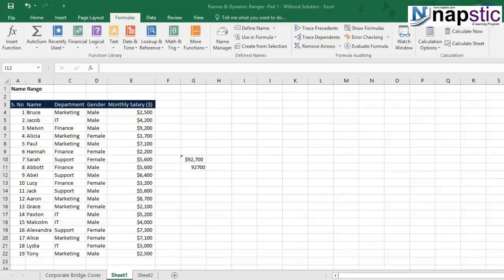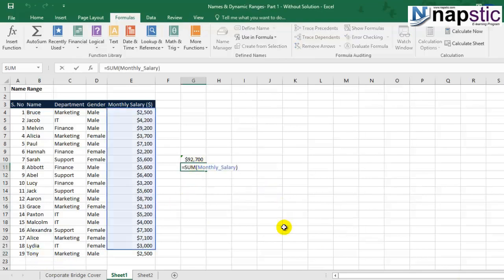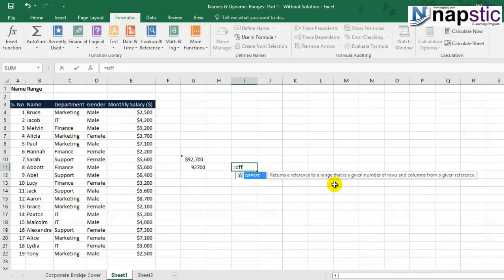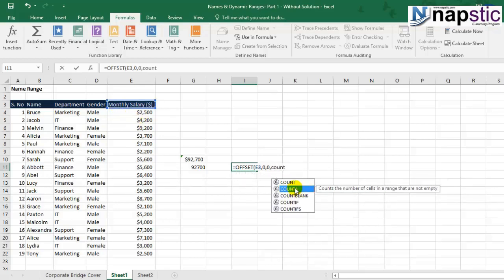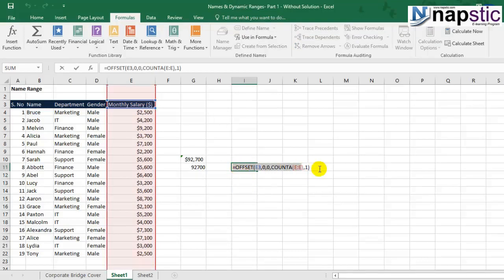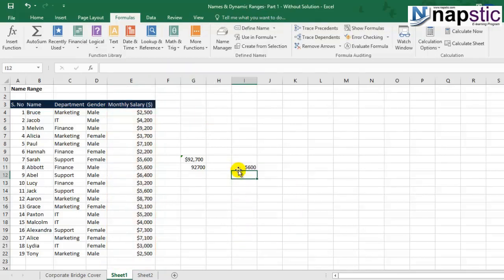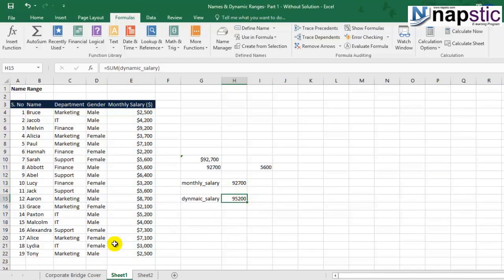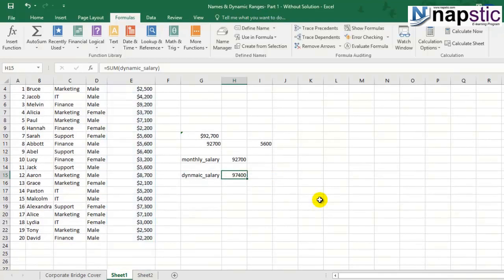Advanced Microsoft Excel Naming Dynamic Ranges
Excel Naming Dynamic Ranges